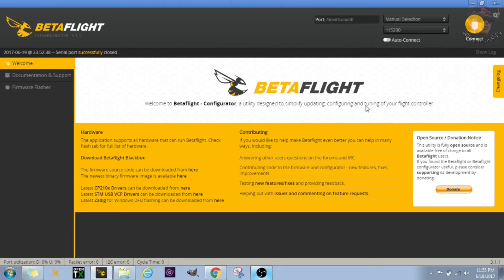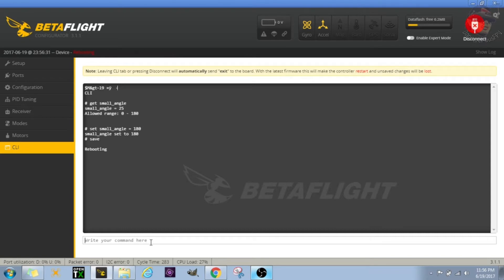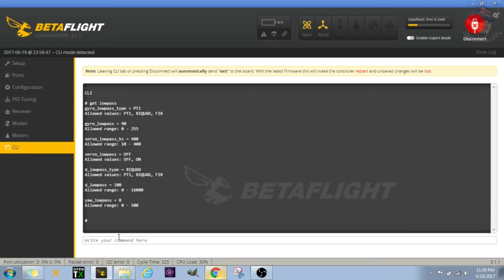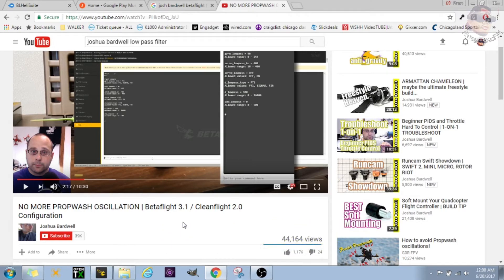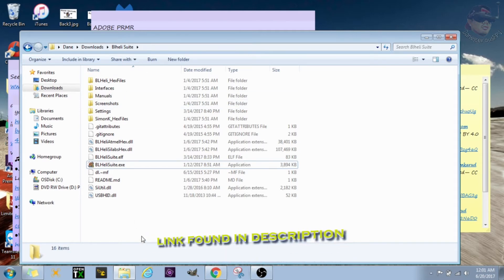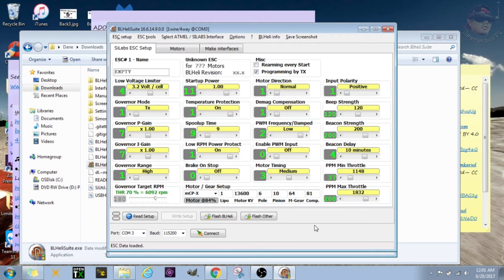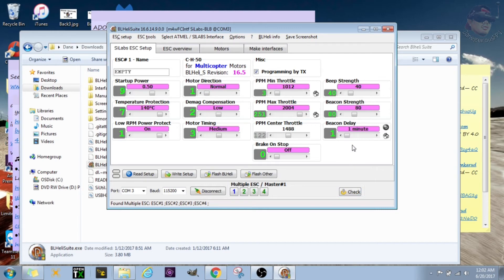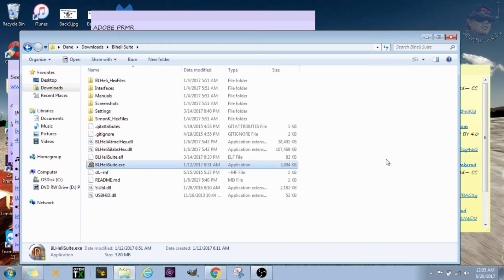King Kong 90GT - My Setup - ESC as buzzers thru Blheli Suite, upside down arming, & lowpass filter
-=My Setup on my King Kong 90GT=-
We will go over:
1) "Small_Angle = 180" (00:20) - allows you to arm your quad upside down. In case you get stuck in a tree, this may help you get out.

2) lowpass_filter = PT1" (1:00) - this is a change via CLI in BF that Joshua Bardwell had recommended to allow the quad to avoid propwash.
**NOTE: In Bardwell's video he states that after changing the "lowpass filter" to hover for 30 secs, land and then check your motors in case they get hot. If they get hot, change it back to BIQUAD

3) Using your ESC's as temporary buzzers (2:24) - I say "temporary" because they won't be as loud as buzzers will, but they are better than nothing. So if you don't have a buzzer, I'd say this should be mandatory. IMO. We will be minimizing the default time from 10 minutes, to 1 minute of inactivity. Your ESC's will start beeping.

Thanks to Jack Ocampo from the FB King Kong 90GT group who helped me with a tune to work off of and the tip about the "lowpass filter".

If you have any questions or issues, I will try my best to help you.